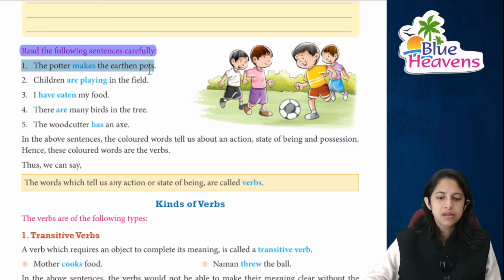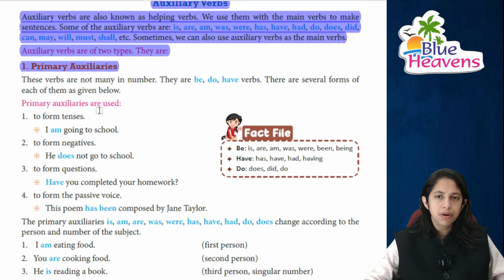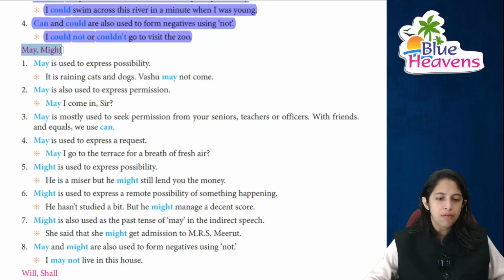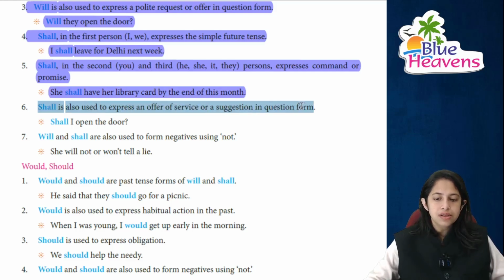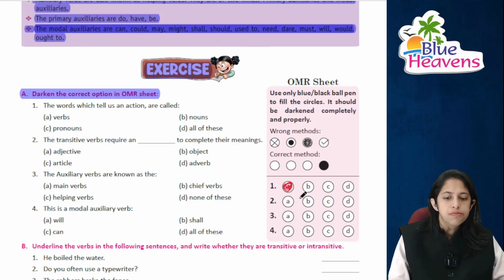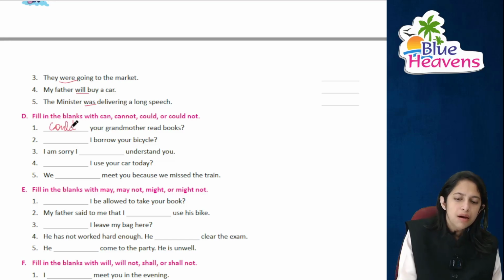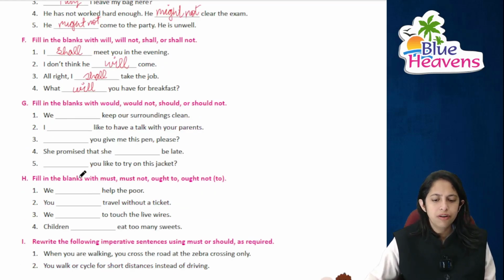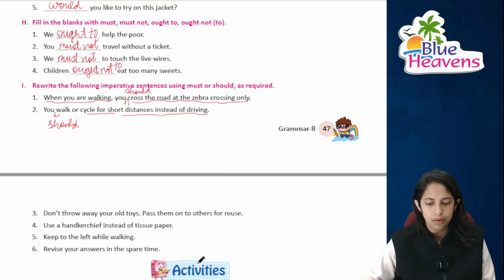Grammar 8 ch 7